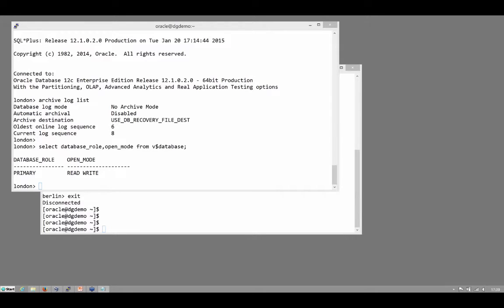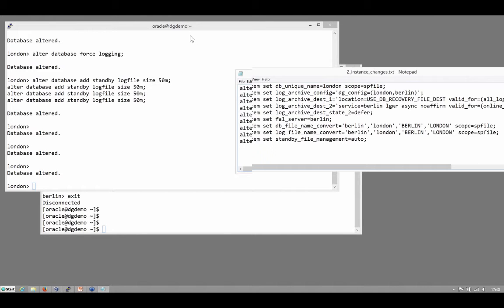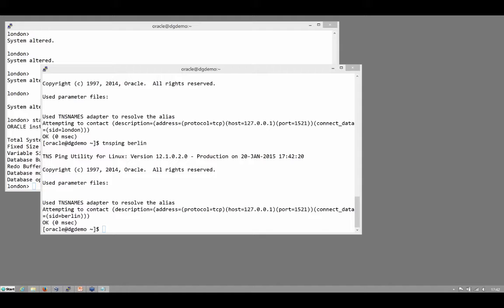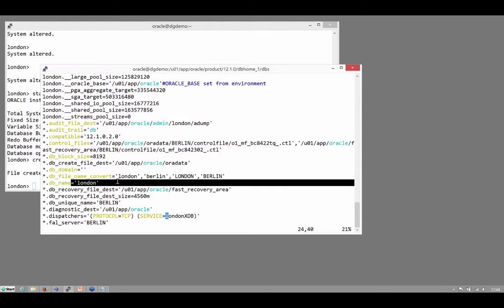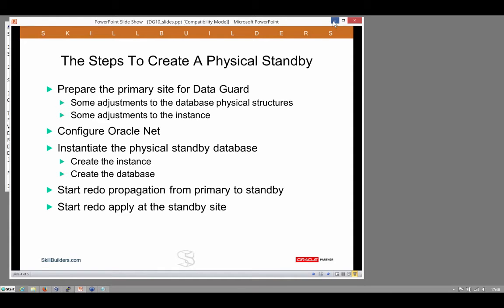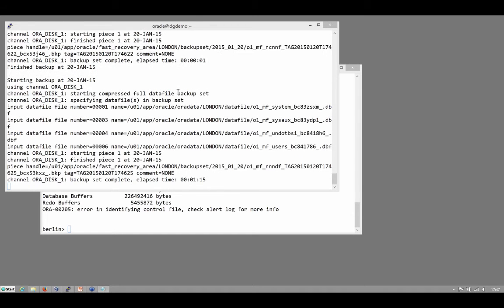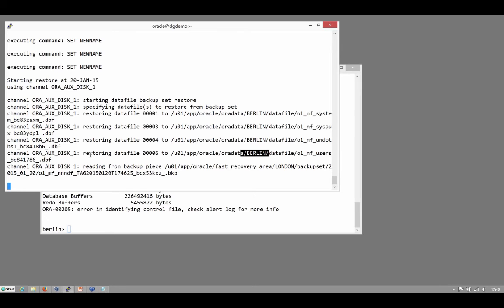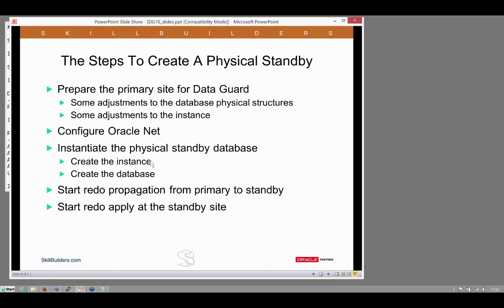How to Configure Oracle Data Guard in Ten Minutes Part 3 - The Demonstration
Learn Oracle Data Guard! Oracle Certified Master DBA John Watson demonstrates setting up a physical standby database - in ten minutes!

SkillBuilders, 25 Years of Building IT Solutions.